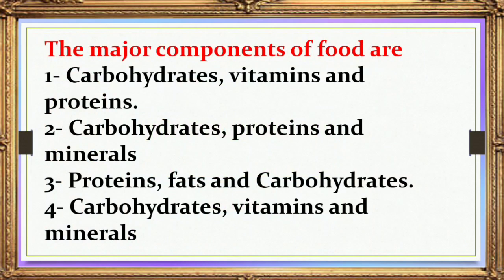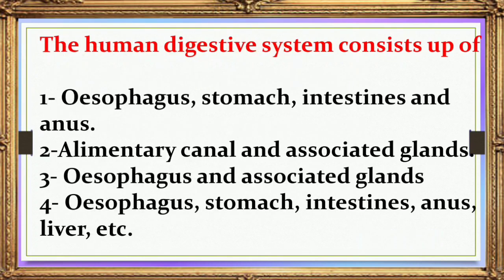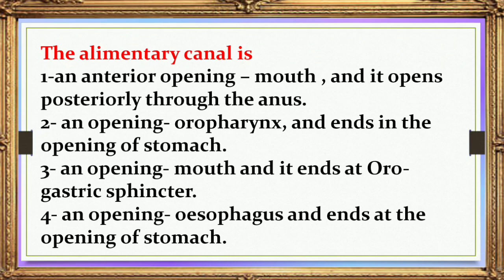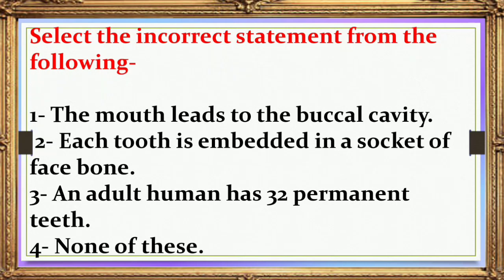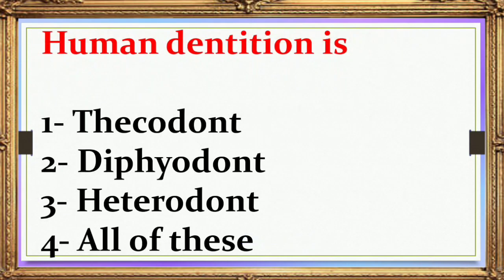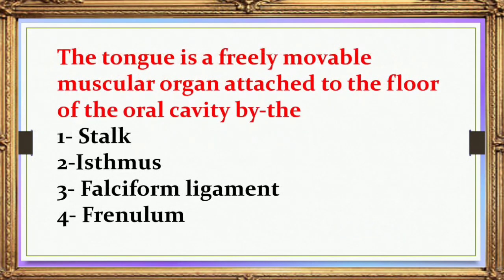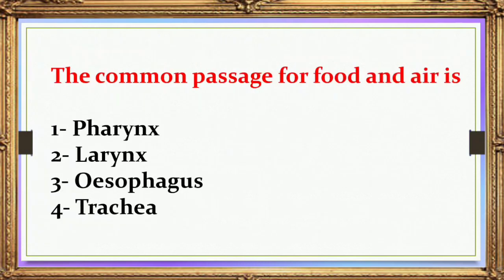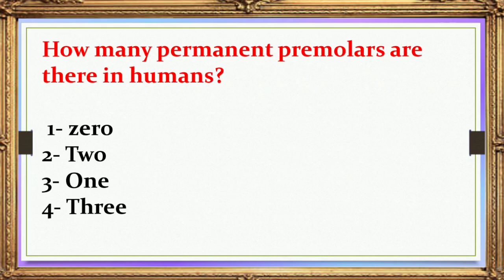Introduction of digestion and absorption ।। biology most important MCQ part -1 by Shruti ma'am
About this video 👇👇👇👇👇👇👇👇👇👇👇👇👇

Hello student in this video I have discuss about the most important questions from the absorption and digestion for neet students watch complete video।।

‎@Akku- gyan tak

Download akku gyantak mobile app :- for notes video lecture and quizes and more.
Or whatsApp-
🅰️Kku – Gyan Tak Preparation for all exam Notes…. SSC, ENGINEERING , NTPC , RRB, UPSC , neet.
NEET ALL NOTES Govt. Job details and preparation.
Join us on other social media platforms.

Tags Related to our channel and videos